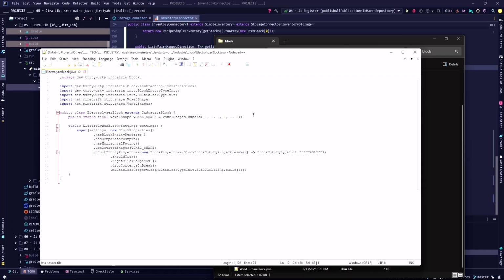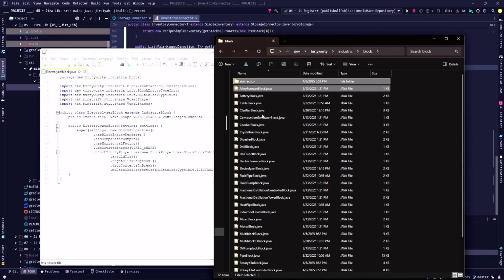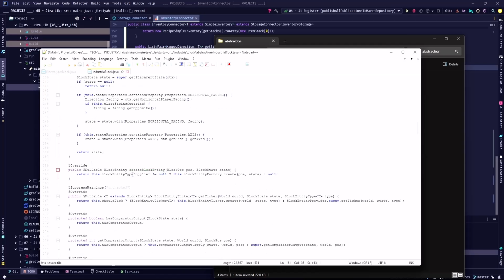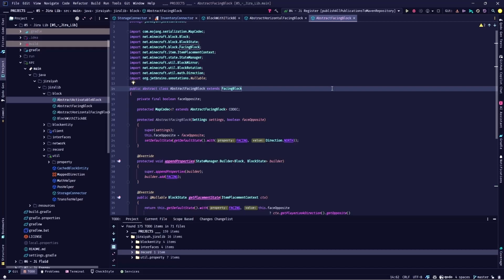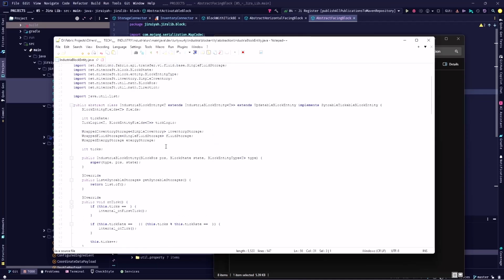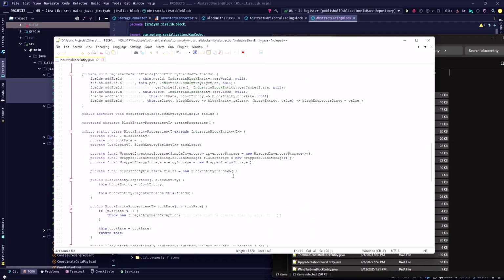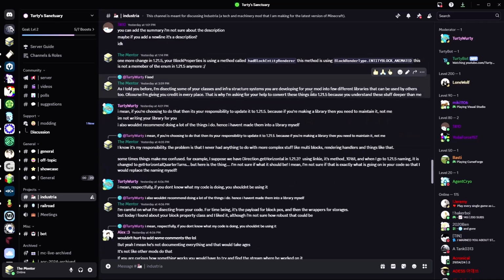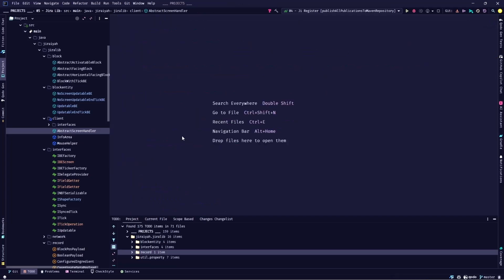Brain Storming | Minecraft Library System | Jiralib | #022